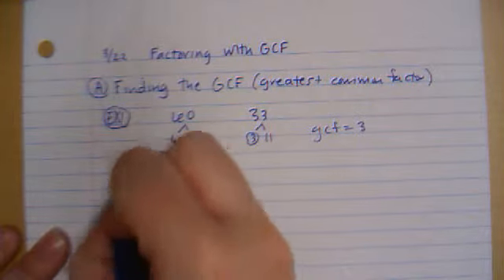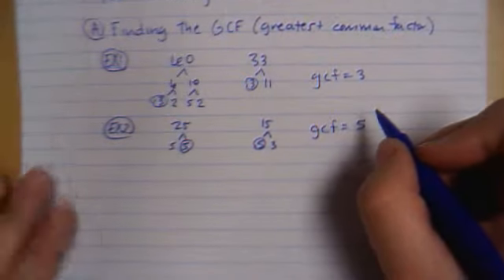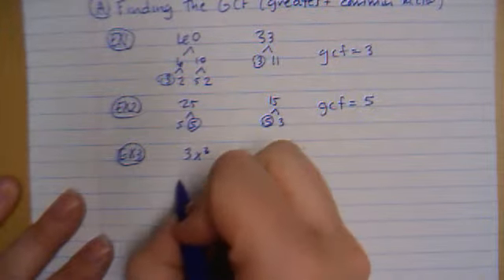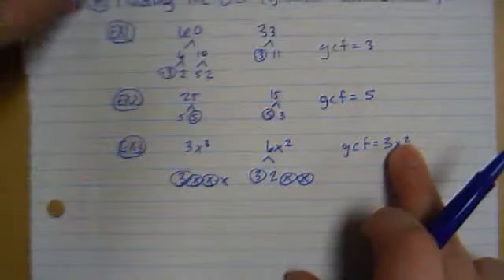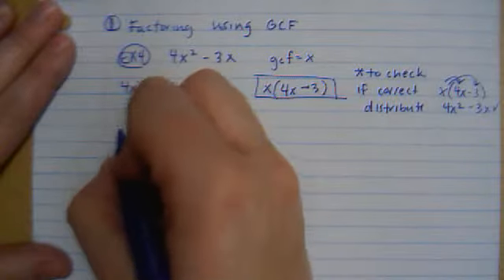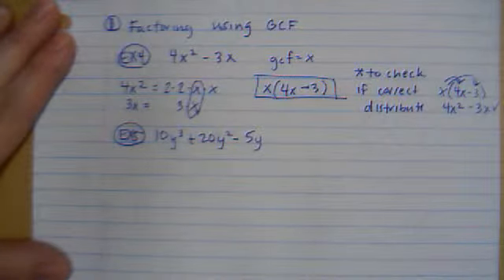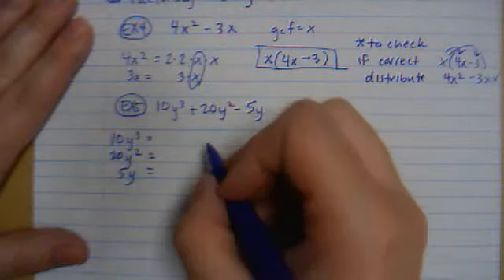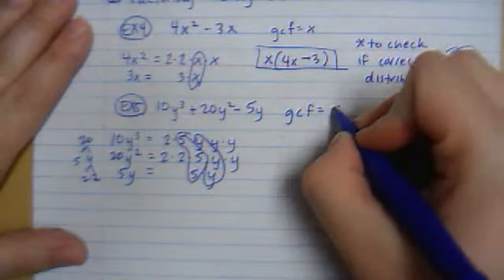Factoring with GCF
MsRothermelMath's webcam video March 22, 2011 02:31 PM